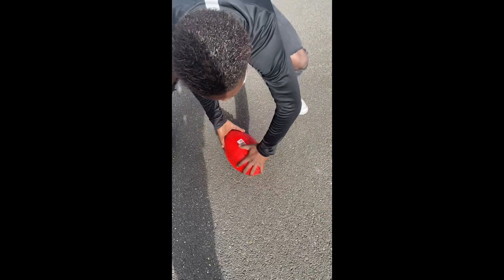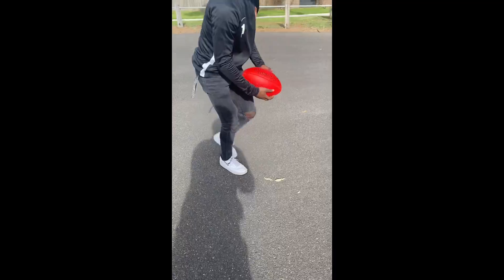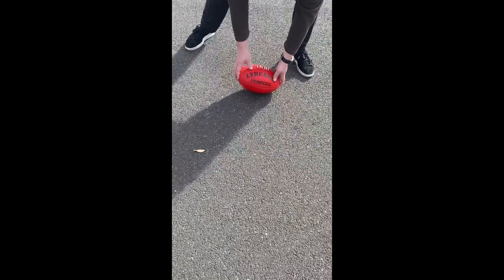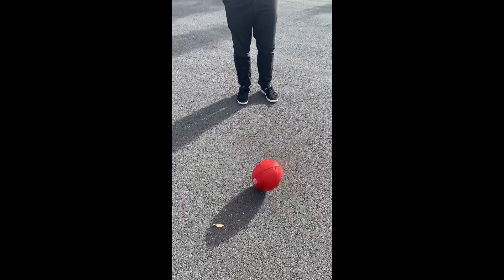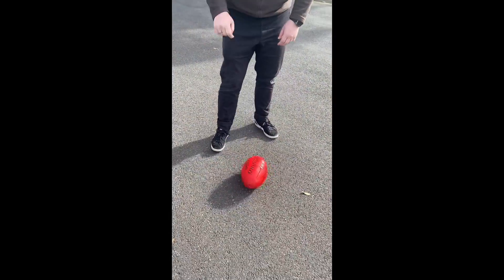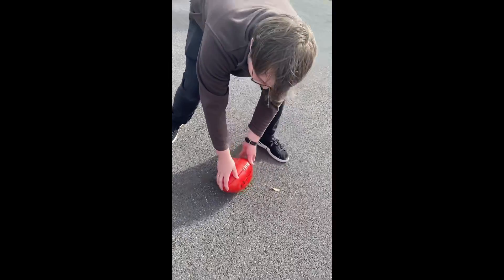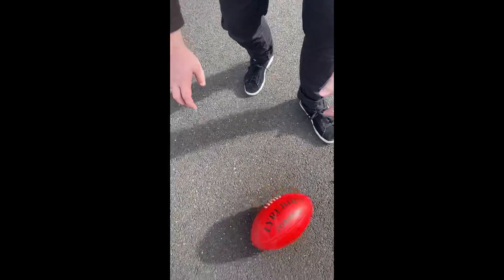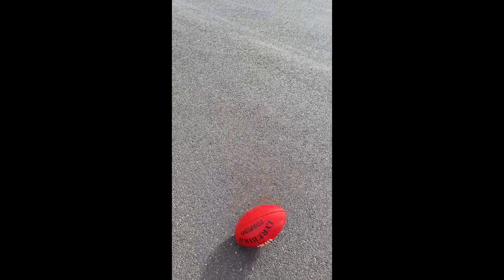Football Spin Trick Shot